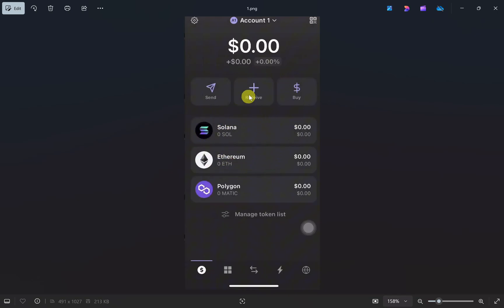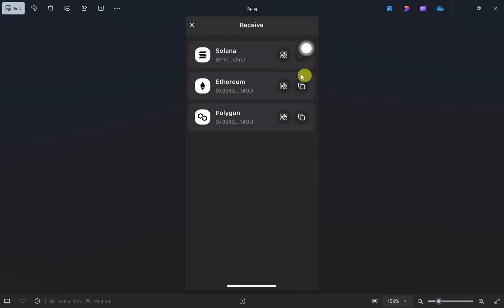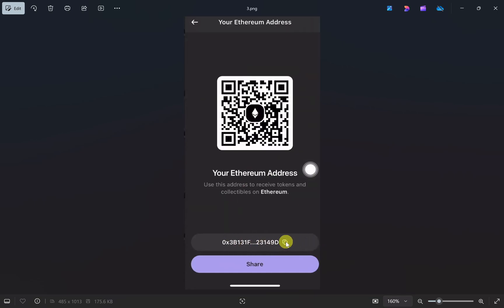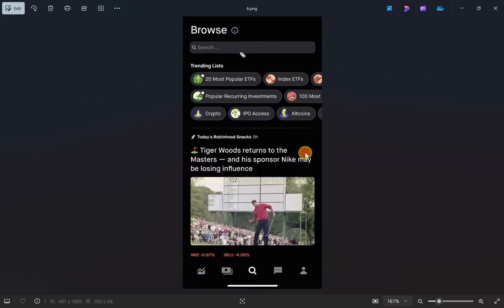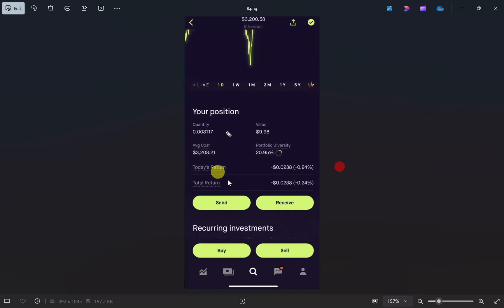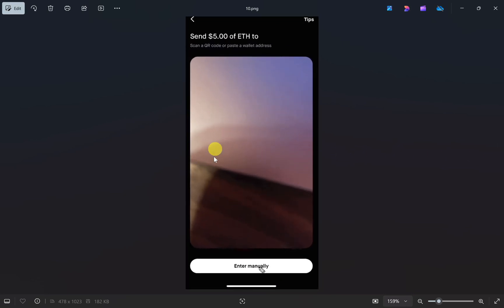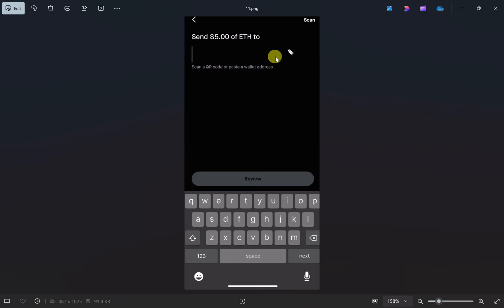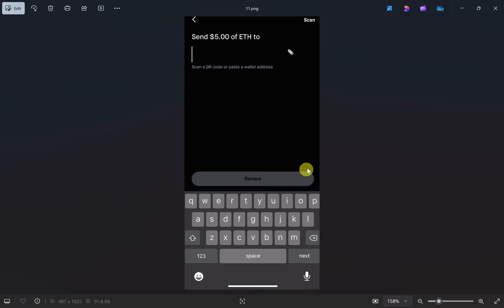How To Transfer From Robinhood To Phantom Wallet (Full Guide)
In this video, I'm going to show you how to transfer crypto from robinhood to phantom wallet.